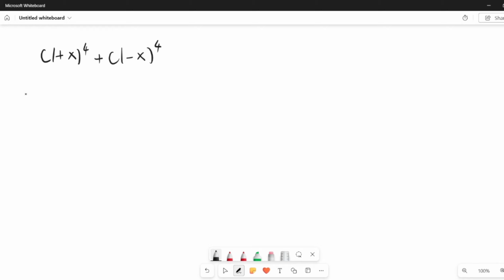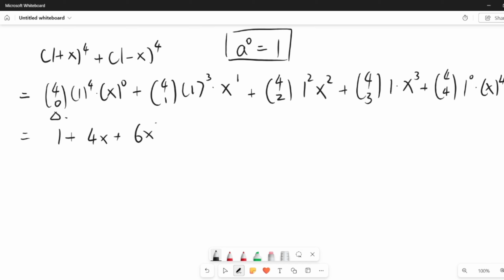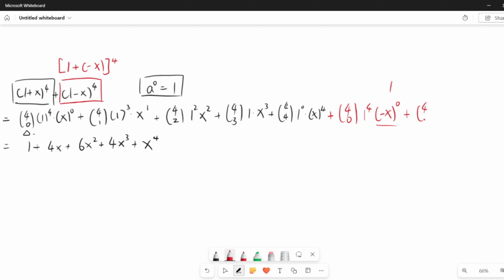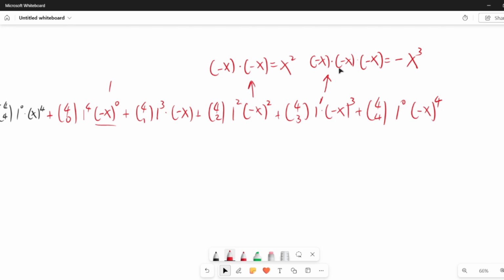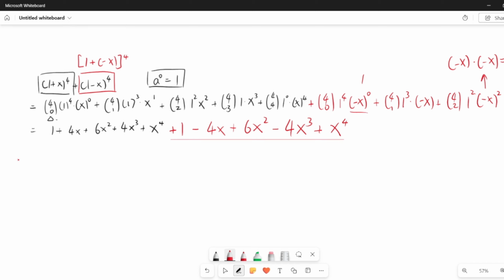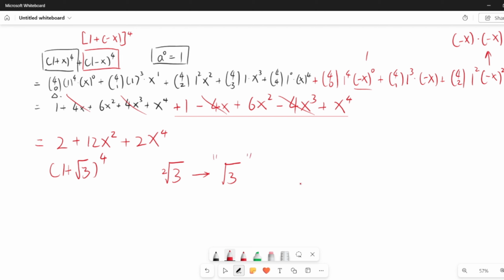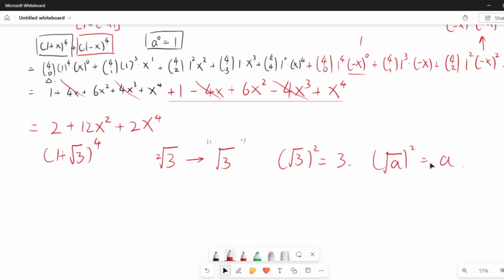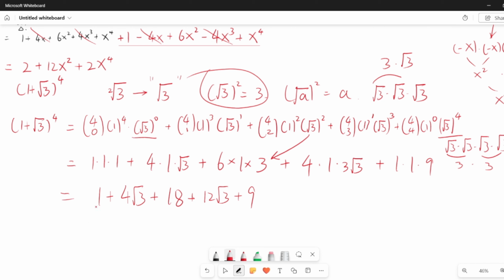Leaving Cert - Binomial Expansion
This video is made to demonstrate some questions for my students.